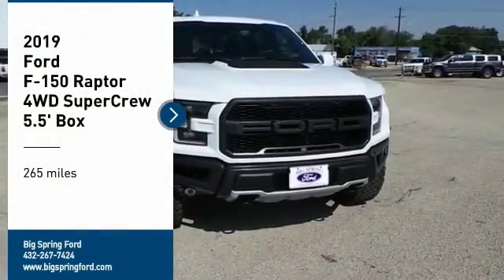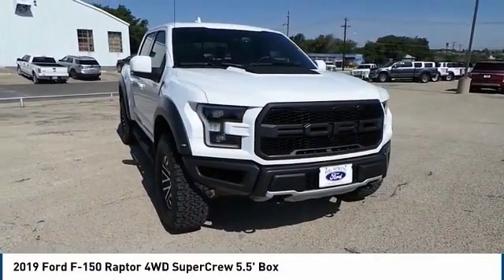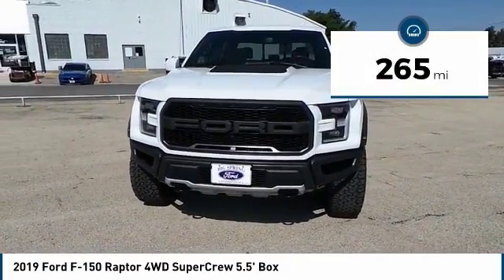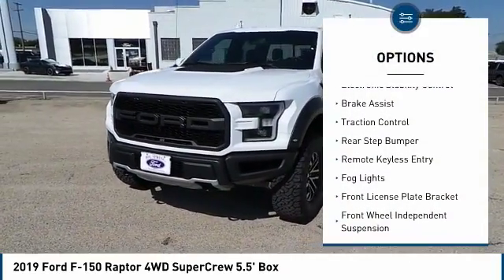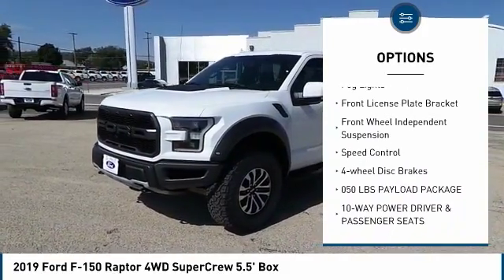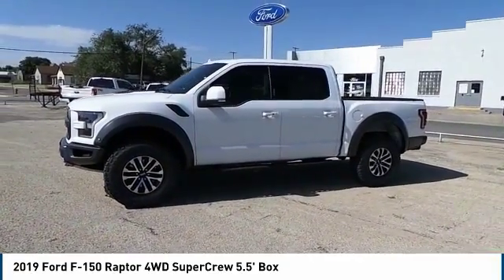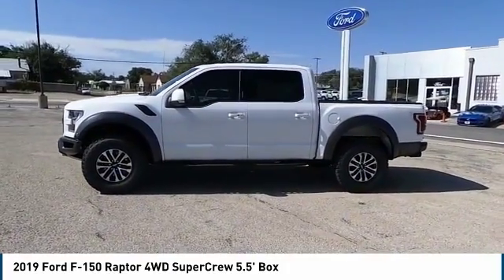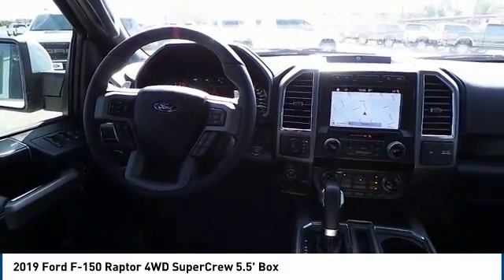2019 Ford F-150 Big Spring TX KFC19174D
2019 Ford F-150 Raptor 4WD SuperCrew 5.5' Box

500 W. 4th

NOTITLE